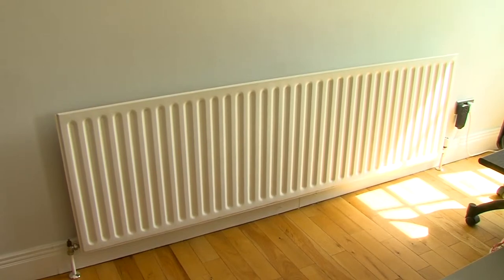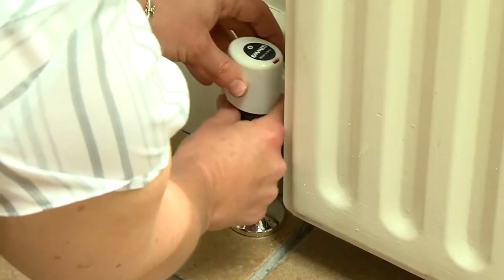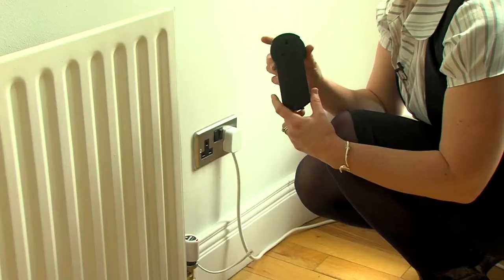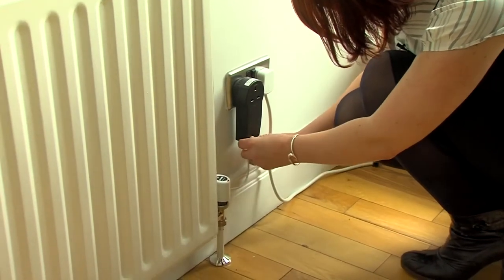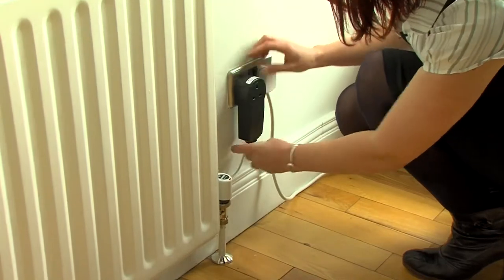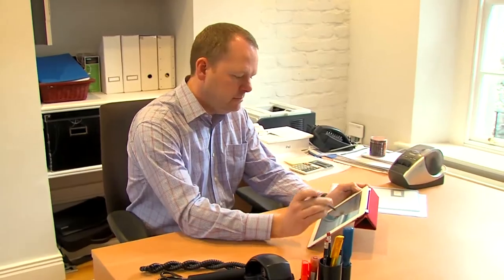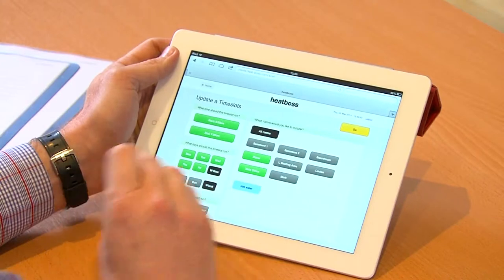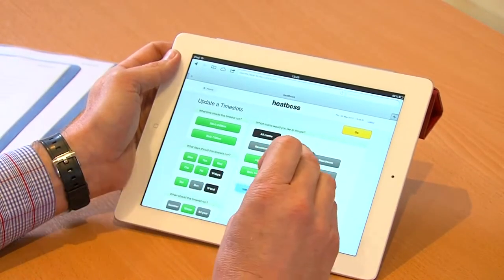JFC Innovation Awards for Rural Business 2013 - Heat Boss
JFC Innovation Awards for Rural Business 2013